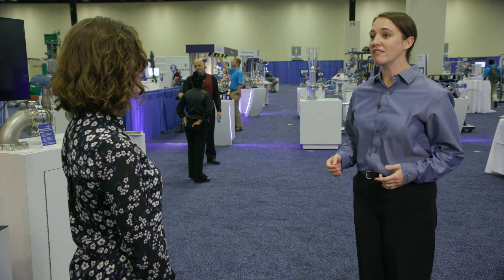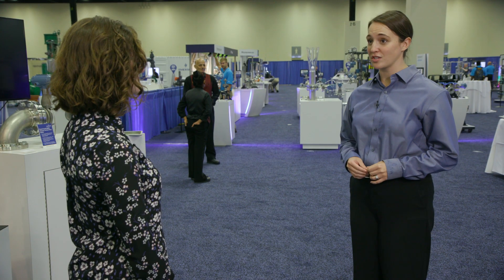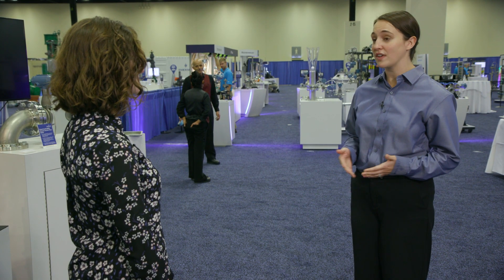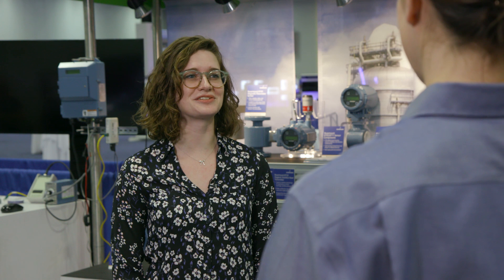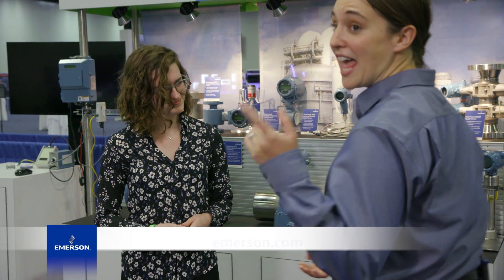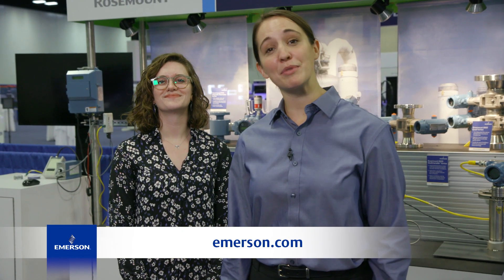How Rosemount Slurry Magnetic Flow Meter Provides Advanced Signal and Diagnostics with Laura Chemler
In this video, Laura Chemler, a product manager at Emerson, explains how Emerson’s new Rosemount  Slurry Magnetic Flow Meter works and why this mag meter is the ideal solution in pulp and paper, mining and fracking applications.